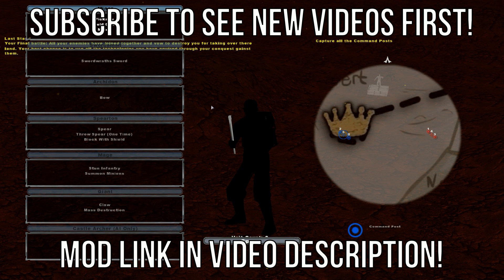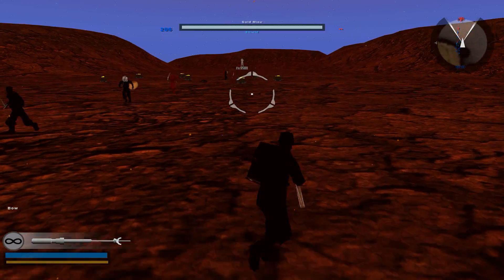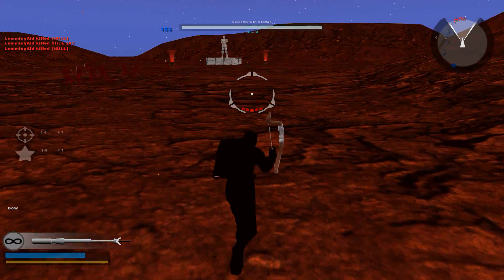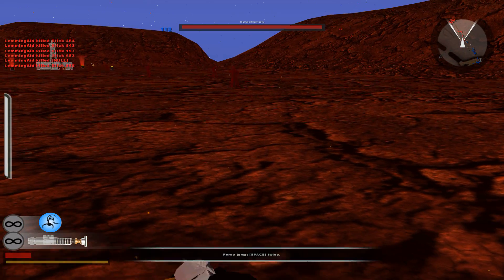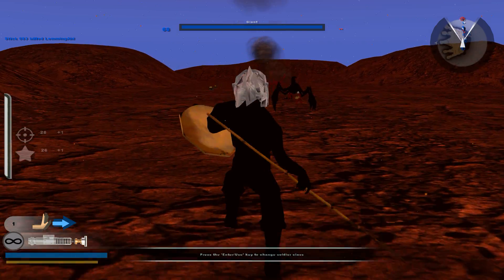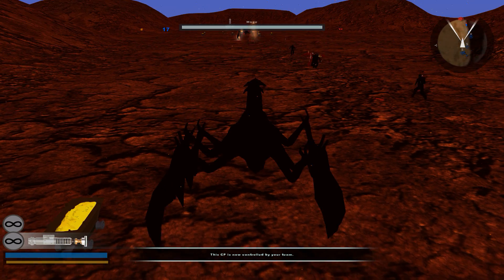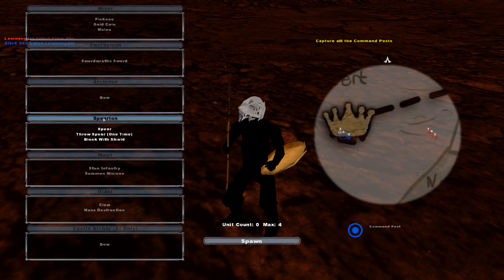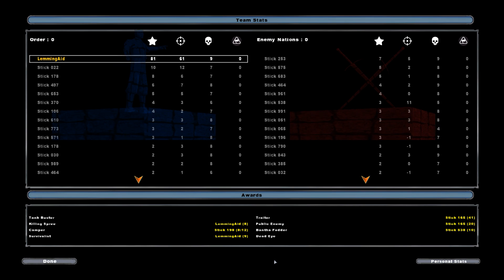Star Wars Battlefront 2 Mods - Stick War Battlefront (Stick Figure Battle)